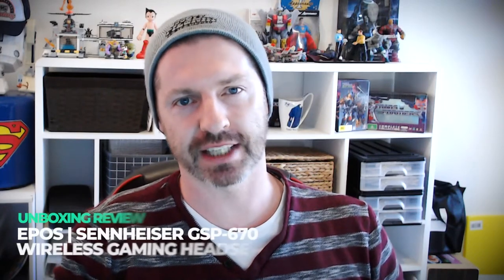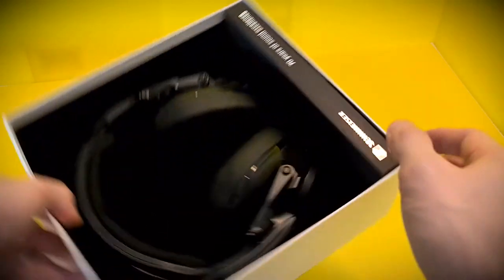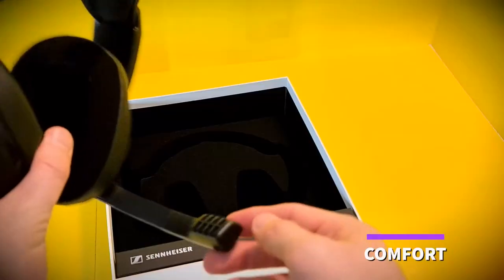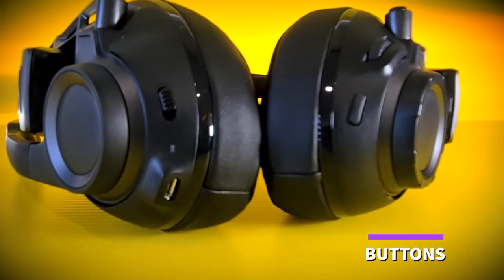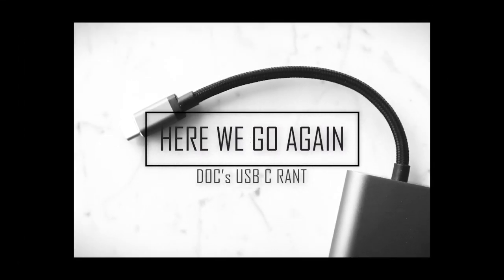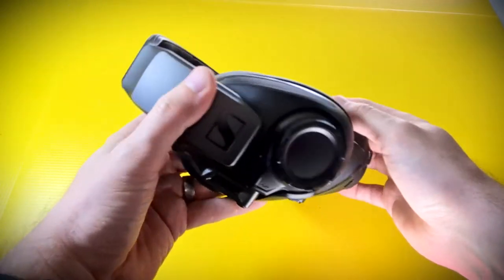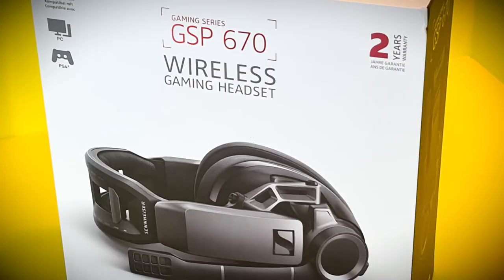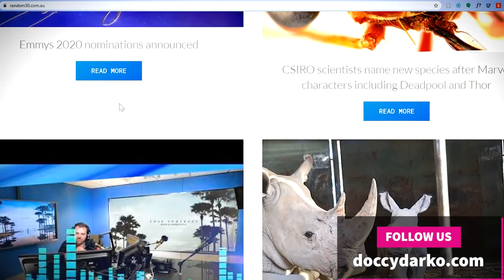Now that's a Flagship Wireless Headset! - EPOS Sennheiser GSP-670 Review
EPOS | Sennheiser GSP 670 Review and Unboxing

Wireless Audio is so important for gaming, there are lots of reasons why but the main one is that cords just get in the way when you are lost in a frenzy of mouse clicks and keyboard mashing playing your favourite multiplayer game. That’s what makes it so important that one of the leaders in gaming-focused headsets has set a new benchmark by releasing the GSP-670, an immersive experience in audio excellence.

Listen to the review on Australian Radio via stations that take The Random 30 Countdown with Mikey